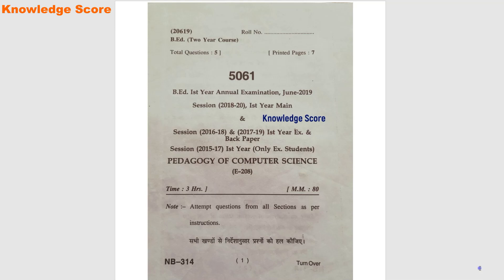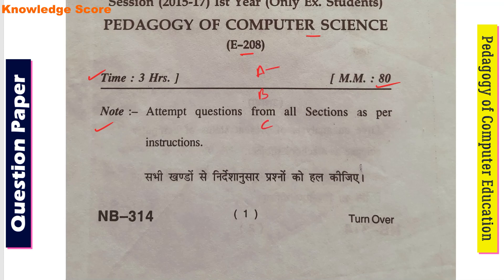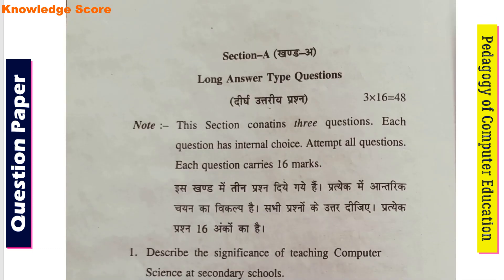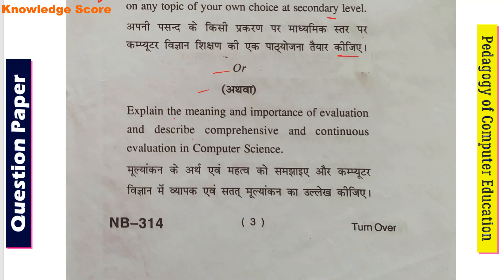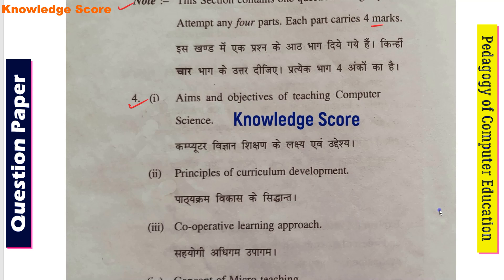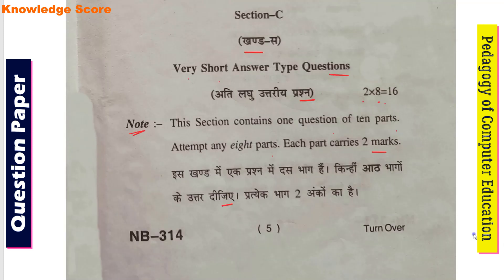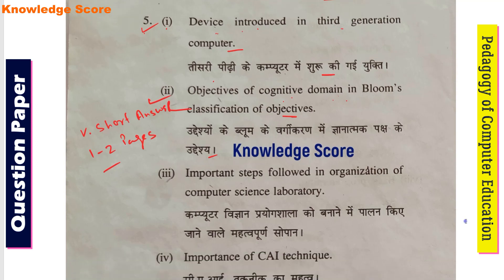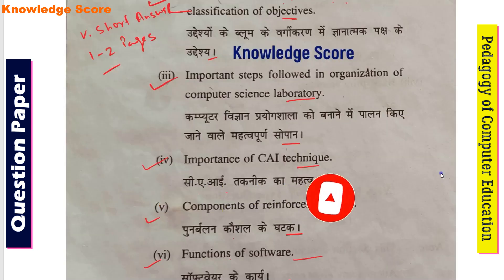Pedagogy of Computer Science || Pedagogy of Computer Science B.ed 1st Year || CCSU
In this video I have Discuss about B.ed 1st year previous paper of 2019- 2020.

4. Previous Year Question Paper : Philosophical & Sociological Perspectives of Education (शिक्षा के दार्शनिक और समाजशास्त्रीय परिप्रेक्ष्य )